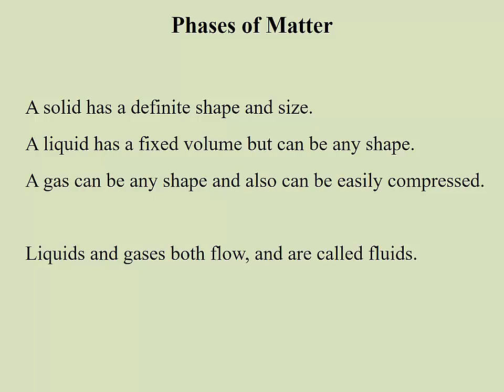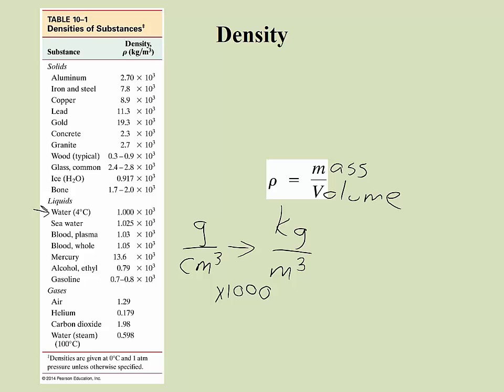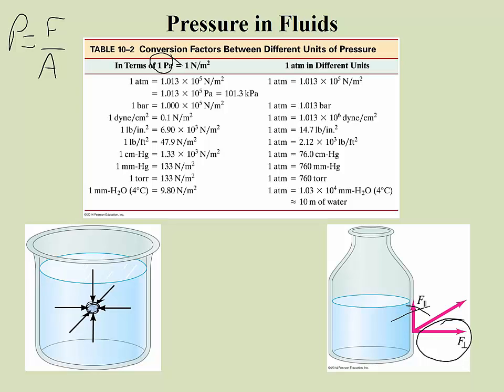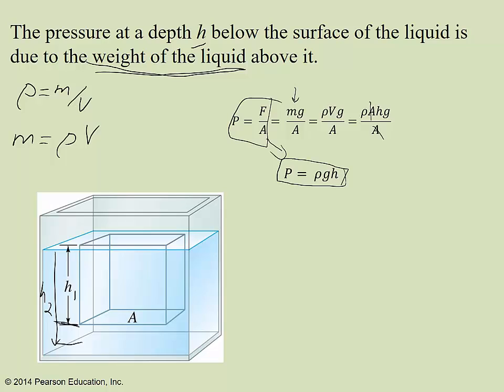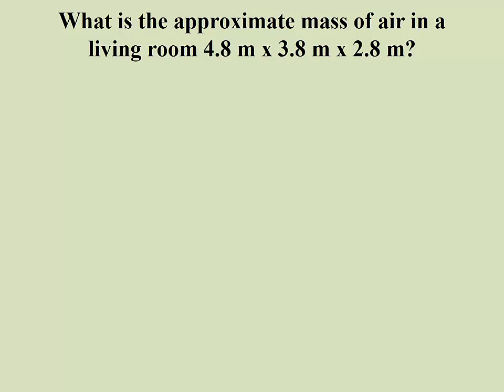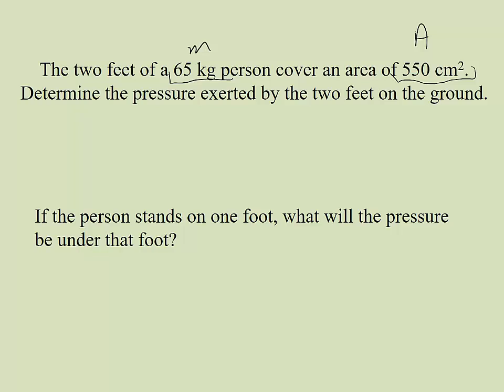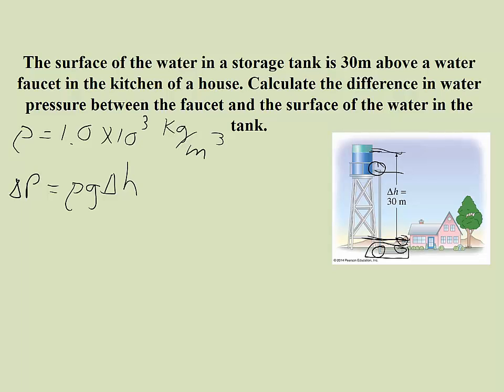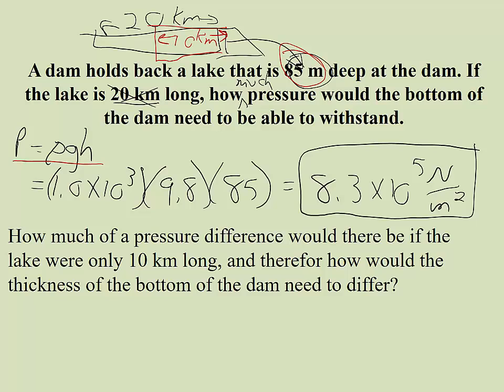Fluids.1 Density and Pressure